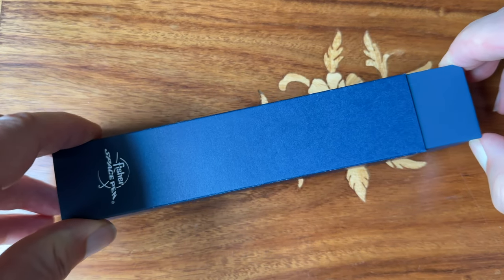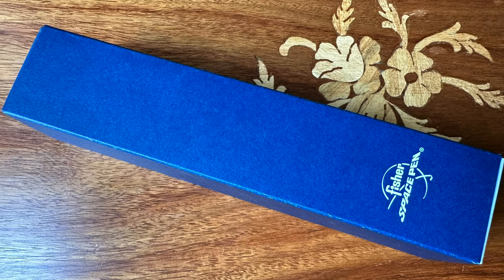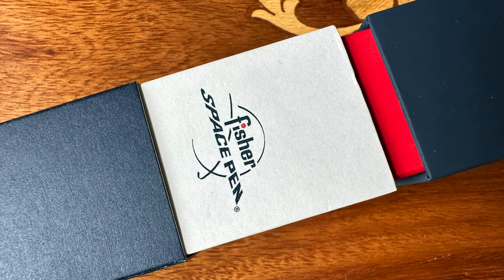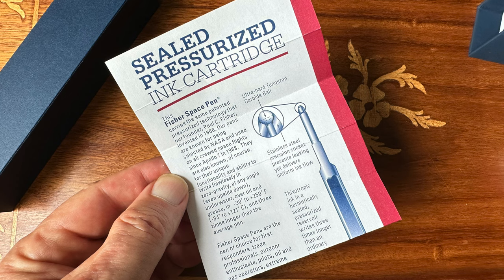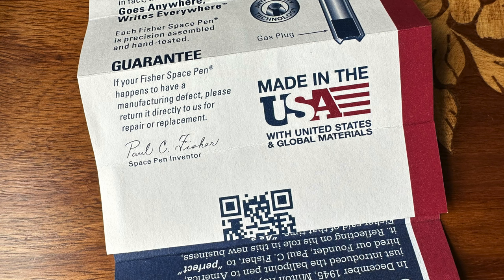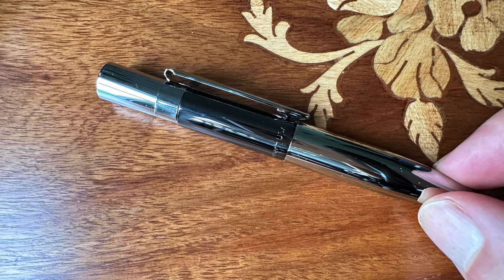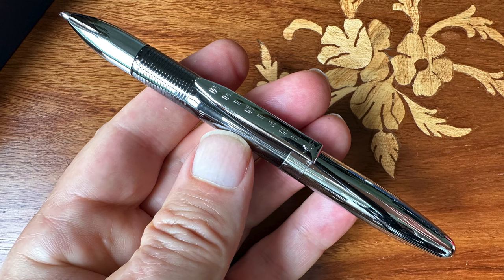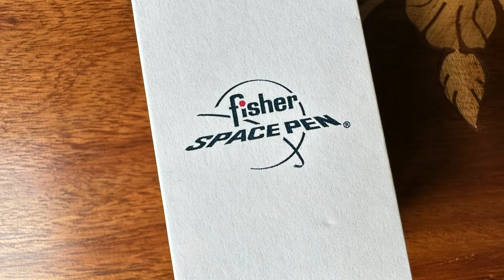Fisher Space Pen in 4k UHD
Featured pen is the Space Pen Infinium

Fisher Space Pens are renowned for their exceptional quality and precision, making them a favorite among professionals, astronauts, and pen enthusiasts alike. What sets them apart is not only their remarkable performance but also the fact that they are proudly made in the USA using top-notch components. This commitment to manufacturing excellence ensures that each Fisher Space Pen meets rigorous standards and delivers an unparalleled writing experience.

One of the key reasons why Fisher Space Pens have earned a stellar reputation is their durability. These pens are built to last, thanks to the high-quality materials and meticulous craftsmanship that go into their production. The company stands firmly behind the reliability of their pens and offers a remarkable guarantee: if a Fisher Space Pen fails due to a defect of any kind, it will be replaced free of charge. This demonstrates their unwavering commitment to customer satisfaction and their confidence in the longevity of their products.

While Fisher Space Pens may come with a higher price tag compared to ordinary pens, their longevity justifies the investment. These pens are designed to be a lifetime companion, ensuring that you won't have to constantly replace them. By choosing a Fisher Space Pen, you're not only getting a reliable and durable writing instrument, but you're also supporting a long-standing American business. Fisher has been manufacturing pens in the USA for decades, contributing to the nation's economy and preserving a legacy of quality craftsmanship.

Whether you're an astronaut writing in zero gravity or simply someone who appreciates a reliable and long-lasting pen, Fisher Space Pens offer an exceptional writing experience that few can match. With their commitment to quality, backed by a warranty that guarantees customer satisfaction, Fisher Space Pens are a testament to the enduring value of American-made products. When you choose a Fisher Space Pen, you're investing in a writing instrument that will serve you faithfully for a lifetime, all while supporting a proud American company.